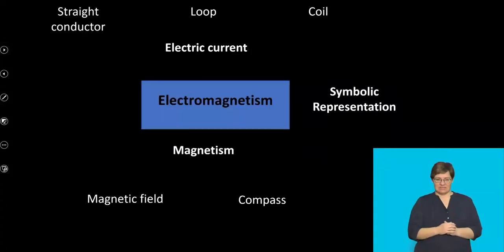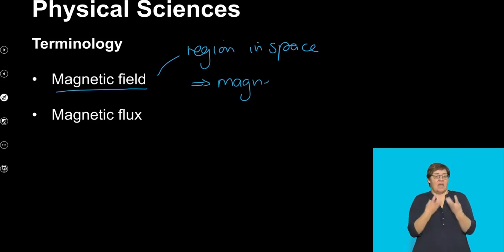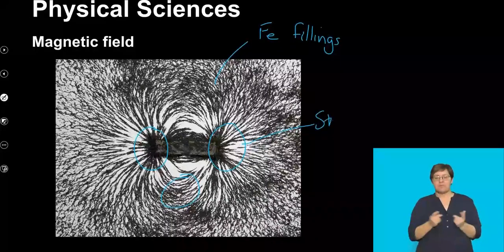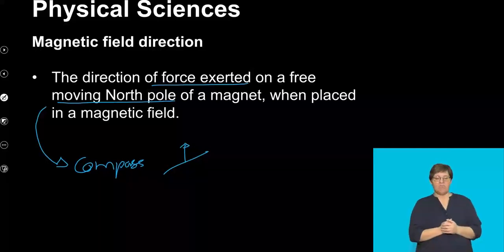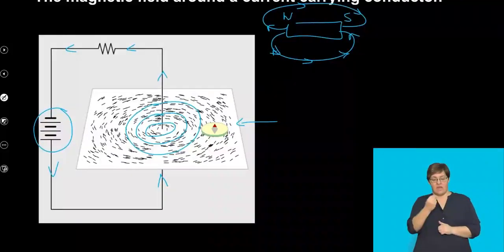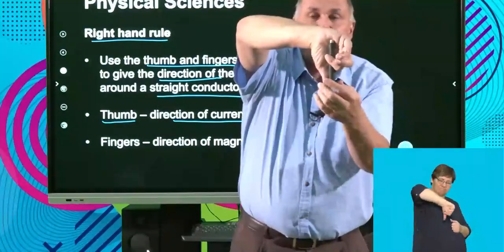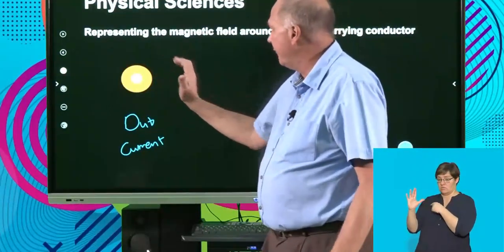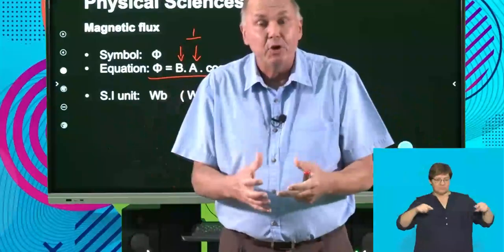Physical Sciences Grd 11 Revising Electromagnetism S1